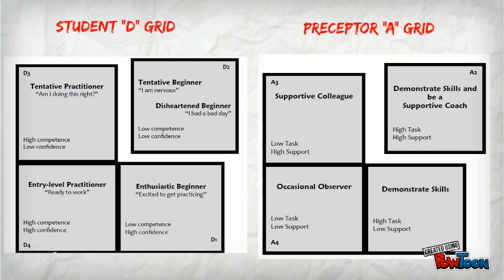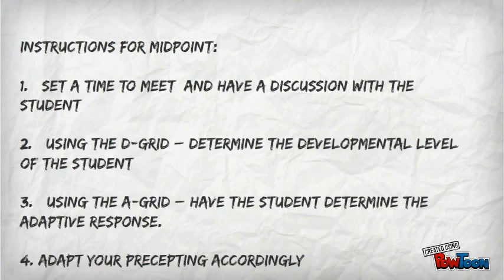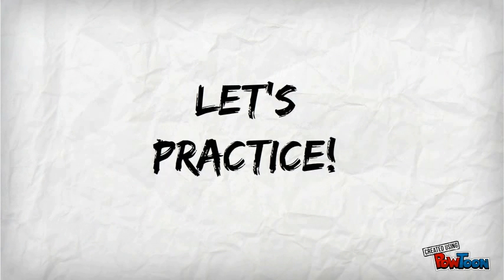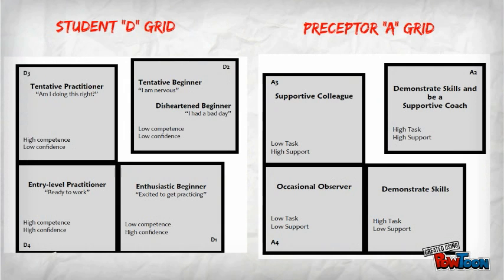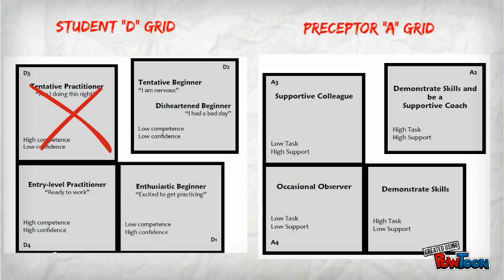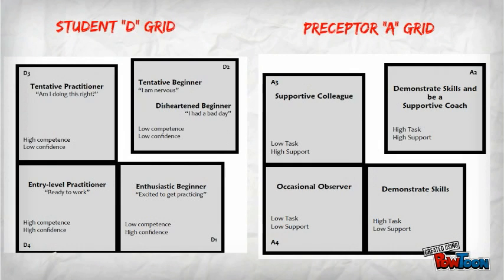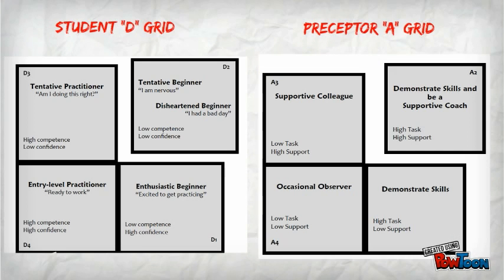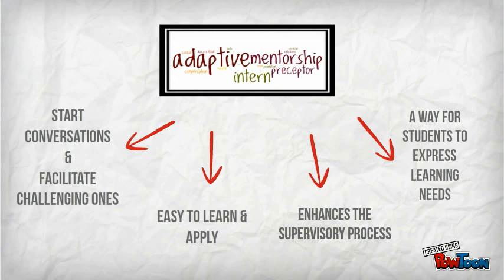Adaptive Mentorship: Part 3